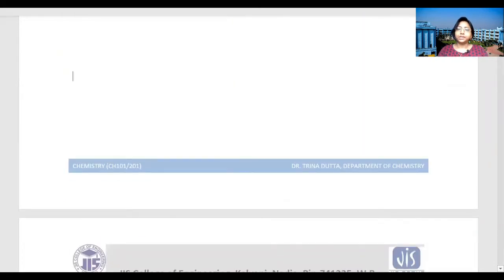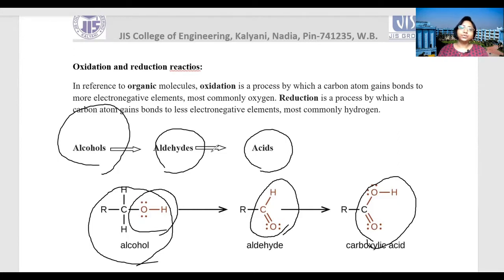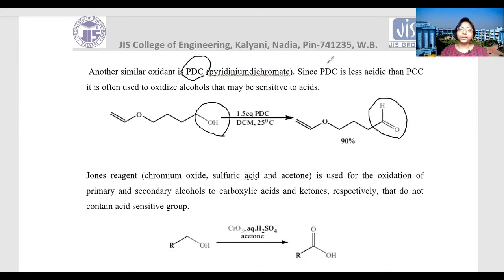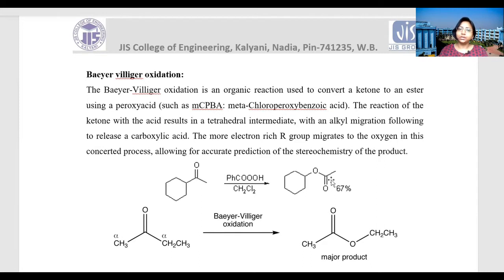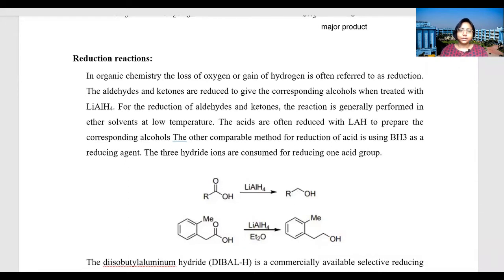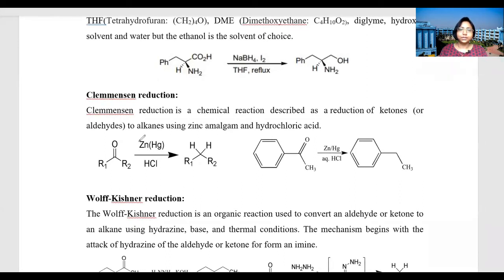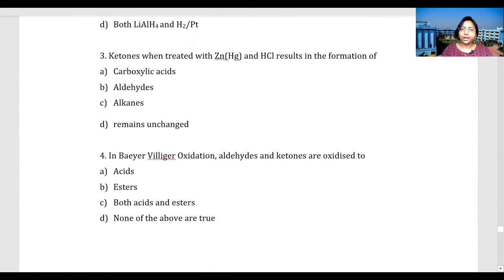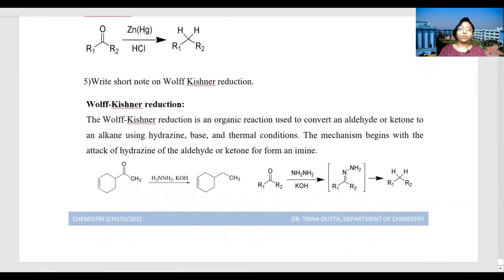Oxidation and Reduction reactions